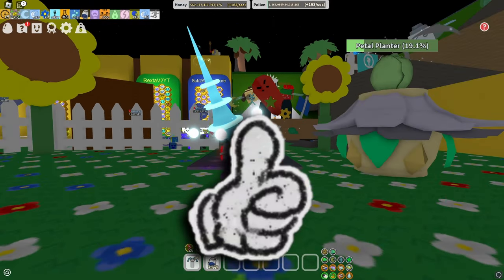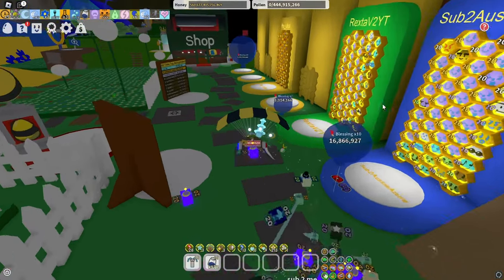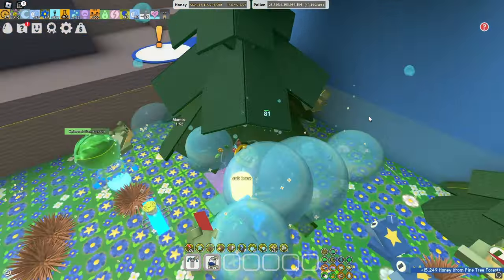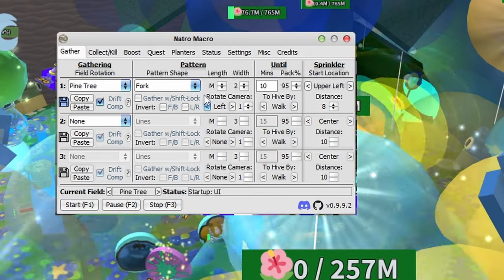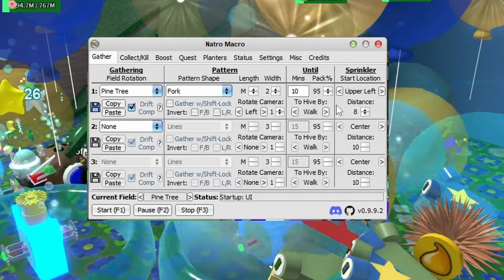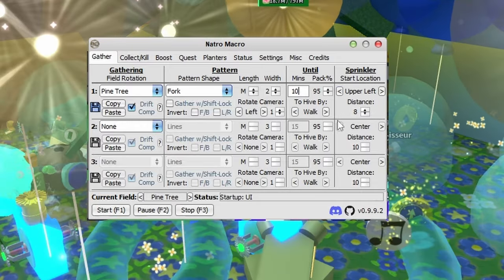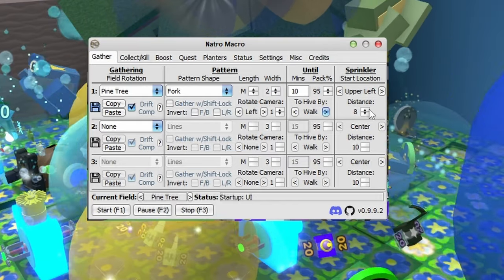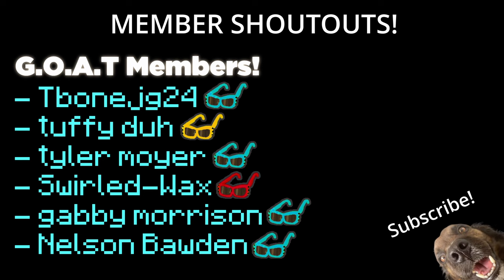The *BEST* Natro Macro Settings For Pine Tree Field | Best Patten (Bee Swarm Simulator)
Today ill be showing you an updated pine tree settings guide that makes me trillions of honey.

join the discod